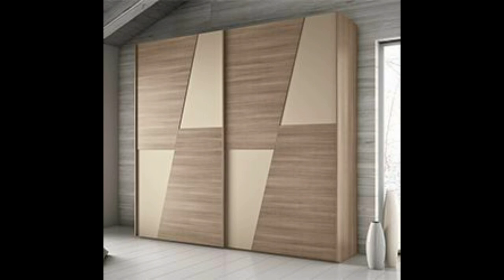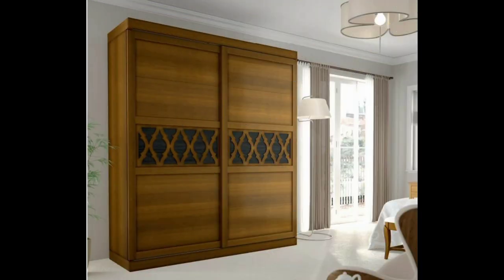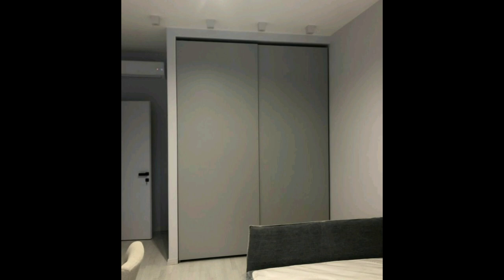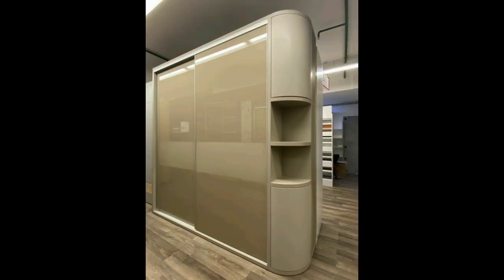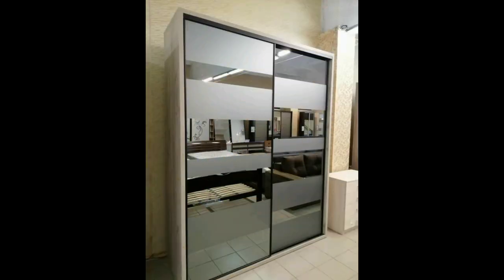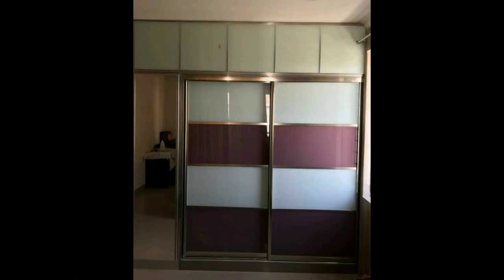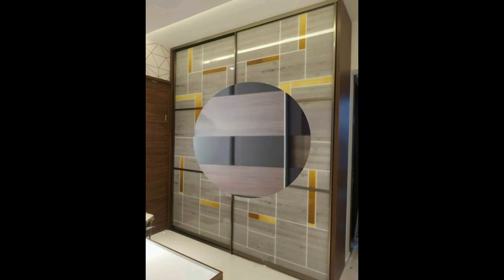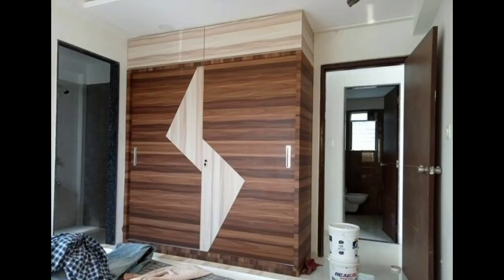Modern 2 Door Sliding Wardrobe Designs || Bedroom/Hall Sliding Cupboard Designs || Modern Interior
Latest bedroom almirah design |sliding wardrobe designs for small bedroom | sliding wardrobe designs with loft | cupboard sliding door design @RoyalInteriorWorld
Hello everyone, In this video I have shared  sliding wardrobe designs catalogue especially 2 door sliding wardrobe designs. Which are suitable for small bedrooms/hall. I hope  you will like all ideas.